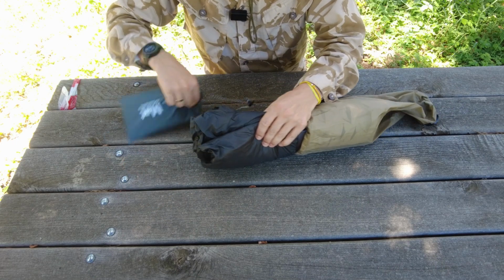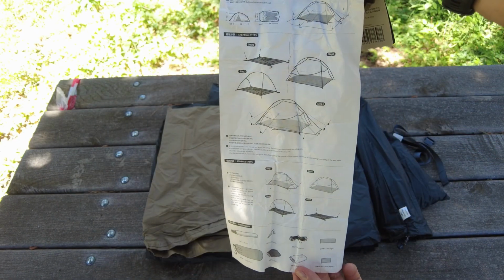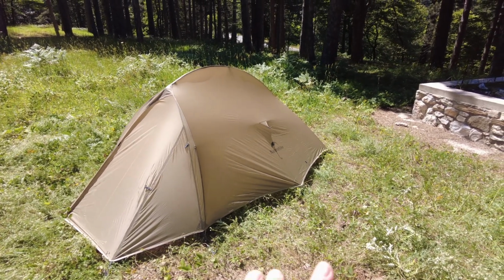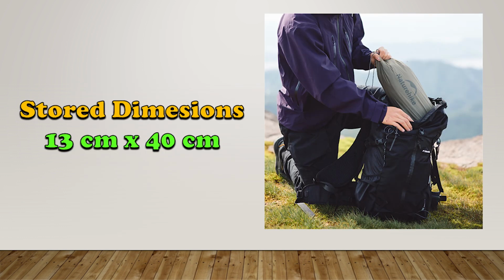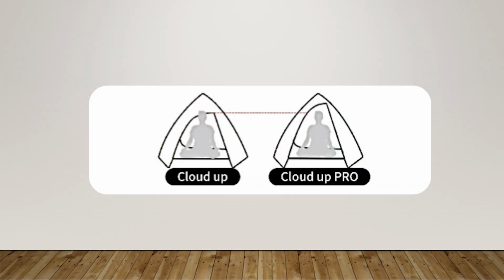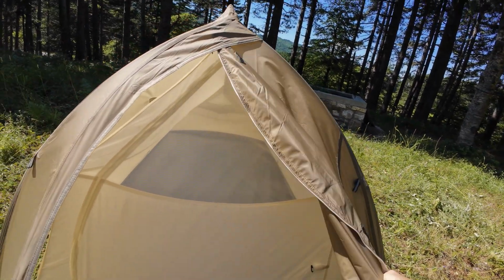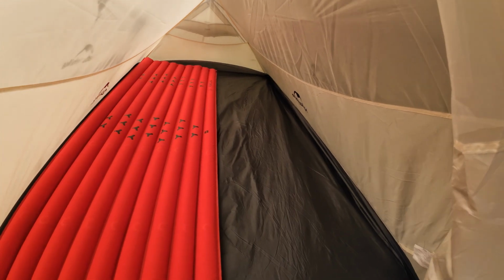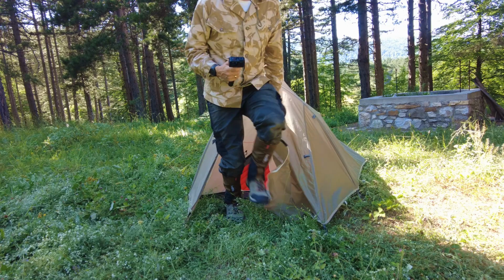NatureHike Cloud Up 2 PRO - First Look At This Upgraded Tent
Hi everyone. Today we are looking at the NatureHike Cloud Up 2. Pro! Yes NatureHike have come out with a professional upgraded version of their extremely popular Cloud up 2 tent. In this video we'll go through what you get in the bag, it's facts & figures, how easy it is to put up and take down, the differences versus the original and if its worth the price. Let me know what you think in the comments section.

Many thanks